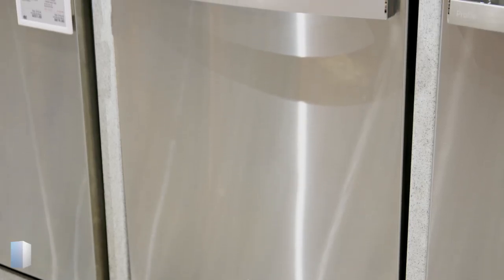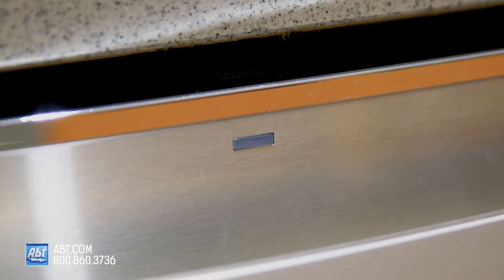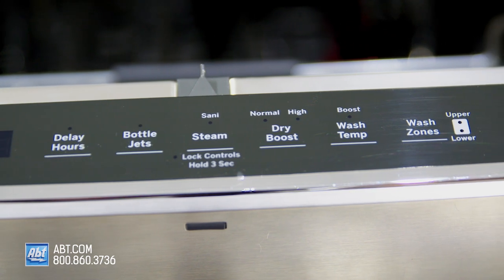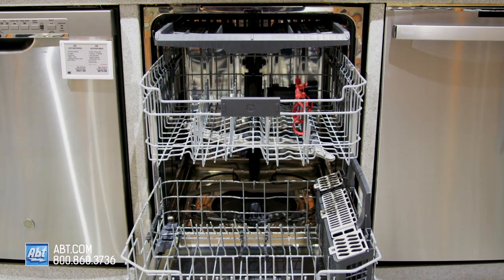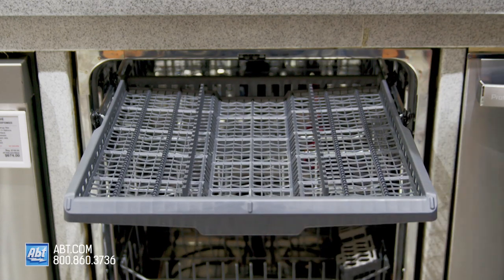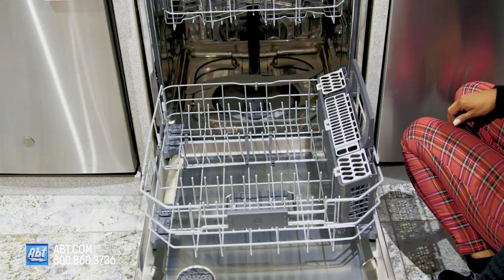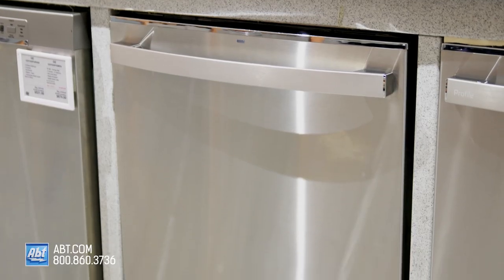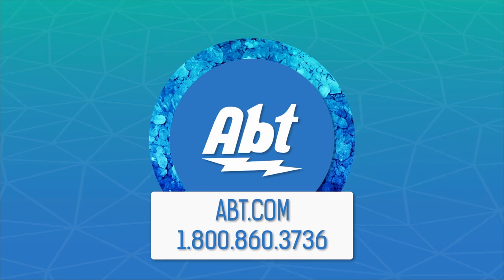GE GDT665SSNSS Dishwasher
The GE GDT665SSNSS dishwasher is a great solution for keeping your dishes clean. It features a quiet operating noise level of 46 decibels and has a 16 place setting capacity. It also comes with bottle jets to clean your water bottles and a hard food disposer.

Key Features:
- Dry Boost with Fan Assist
Gets hard-to-dry items up to 3 times drier than heated dry cycles.
- Bottle Jets
Clean hard-to-reach areas inside tall items with up to 4 dedicated jets integrated into the upper rack that shower water deep inside for the ultimate clean.
- 3rd Rack
Easily clean an entire flatware collection, knives and small utensils with an additional rack across the top of the dishwasher.
- Steam + Sani
Loosens tough soils before any cycle virtually eliminating the need for soaking or pre-rinsing dishes. Plus a High-temperature rinse sanitizes and reduces 99.999% of bacteria found on dishes.
- 1 Hour Wash
Enjoy a quality clean when you're short on time.
- Piranha Hard Food Disposer
To ensure consistently clean items, this stainless steel blade rotates at 3,600 RPM to pulverize food particles and helps to prevent large particles from clogging the wash arms.
- Adjustable Full-extension smooth-glide upper rack
Loading and unloading is smooth and simple with a durable rack that fully extends on ball bearings.
- AutoSense cycle
Automatically adjusts to soil level to maximize energy savings and ensure clean dishes.
- 16 Place Setting Capacity
Easily clean dishes after large gatherings thanks to extra capacity that holds up to 16 place settings.
- 46 dBA
Ultra-quiet operation creates a peaceful kitchen environment even as it delivers powerful wash performance.
- Active Flood Protect
An internal sensor prevents the dishwasher from potentially overflowing, so you have peace of mind with every cycle.